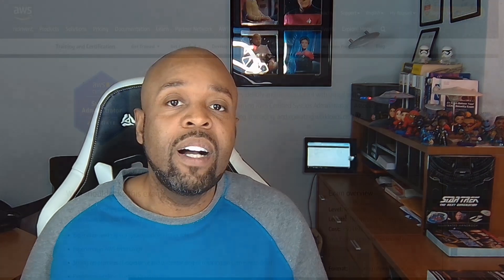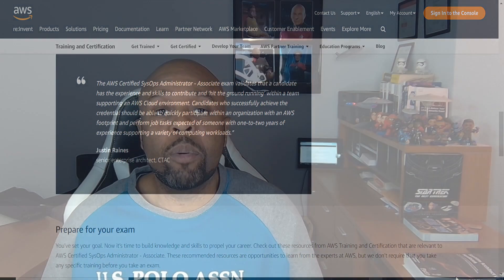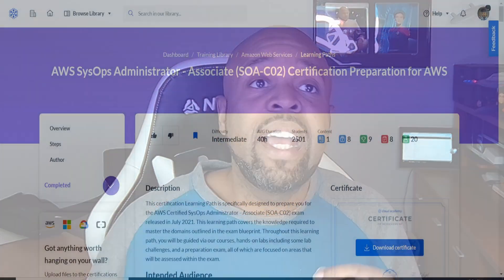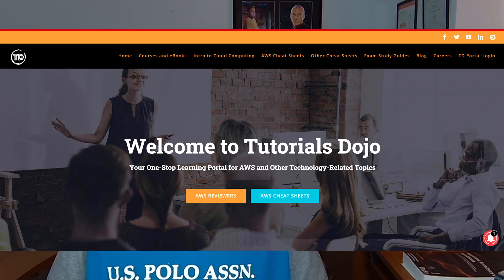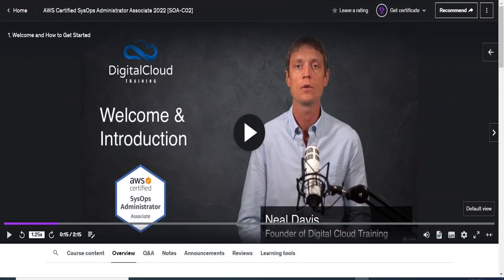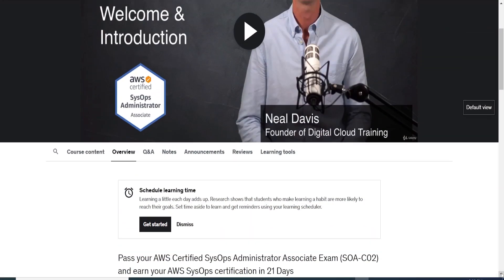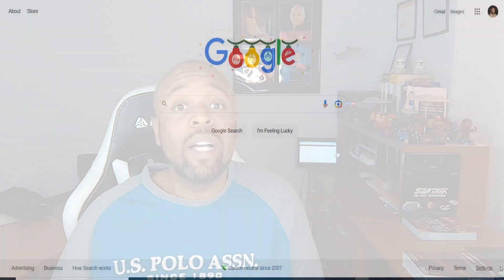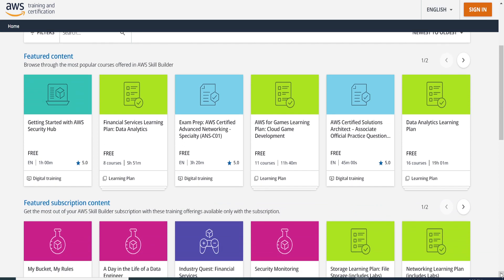AWS SysOps Administrator Pass It in 2023 | SOA-C02 Tips and Resources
Everything you need to know to study and pass the AWS SysOps exam.